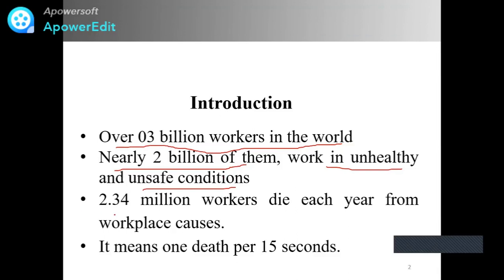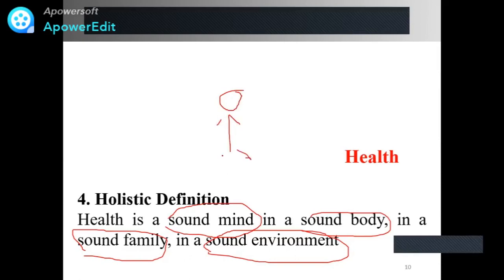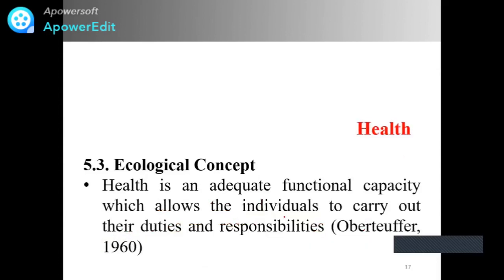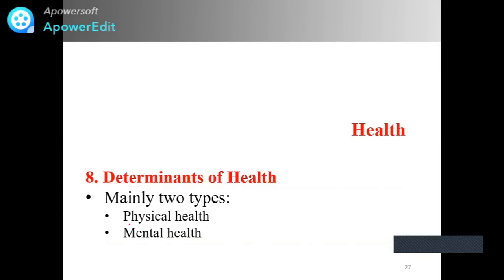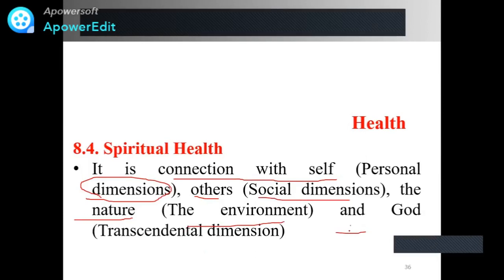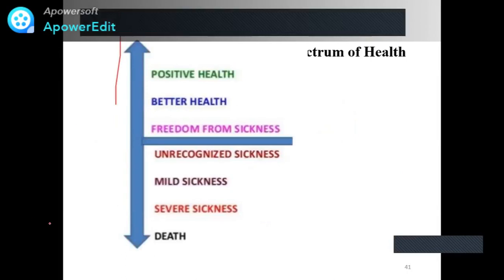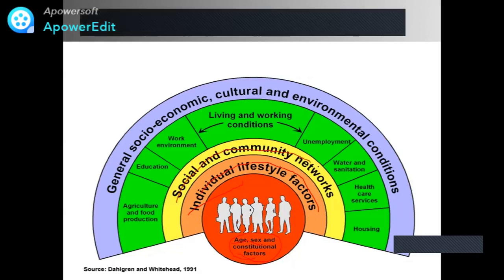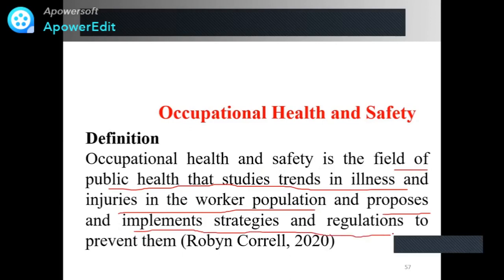Safety and Health I1